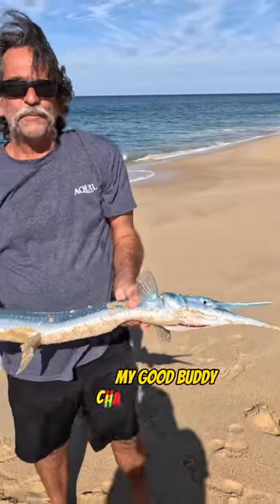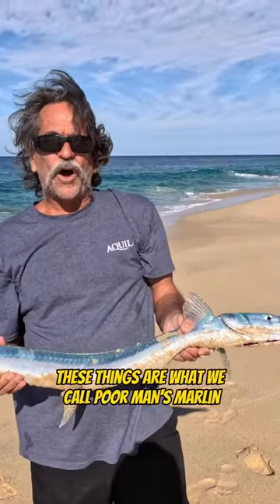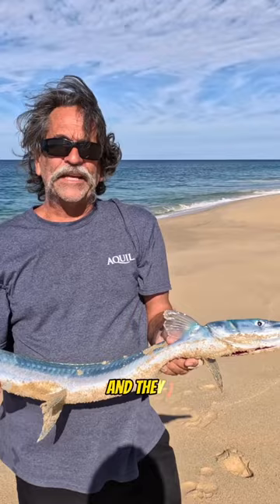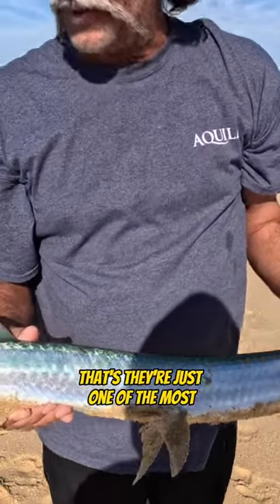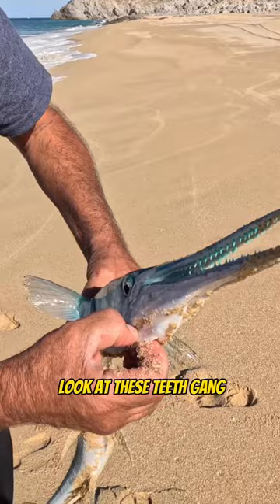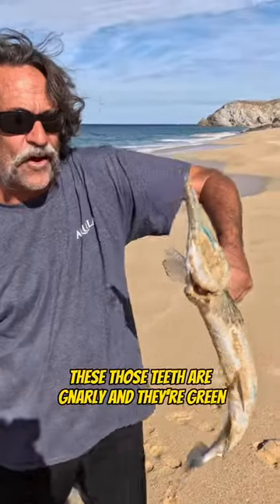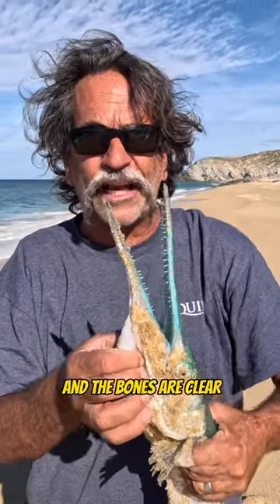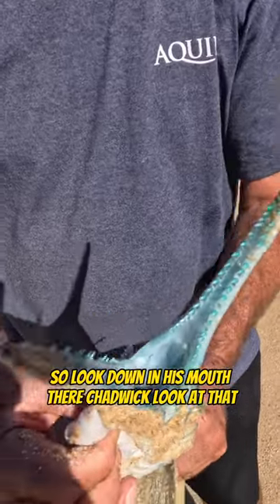I never knew this about the Needlefish? 😮